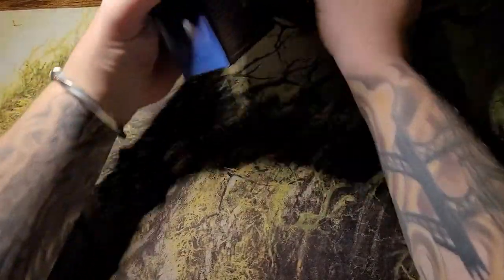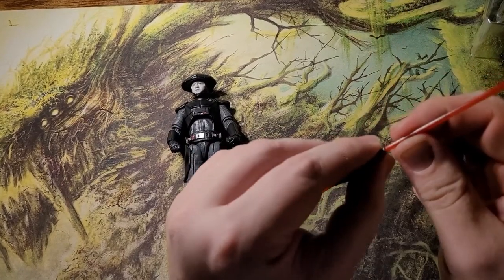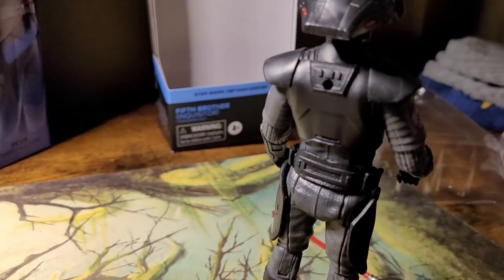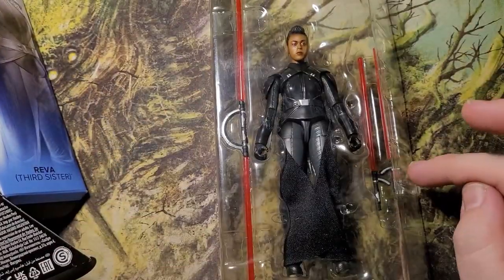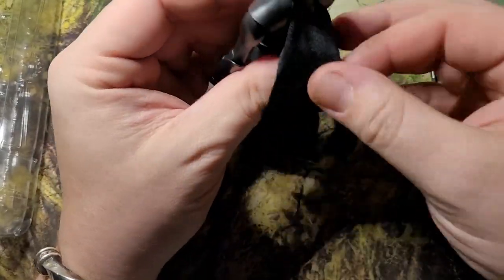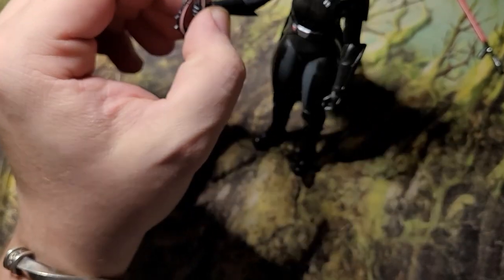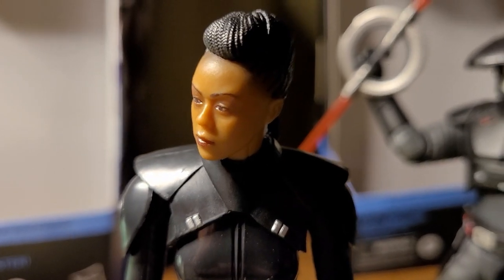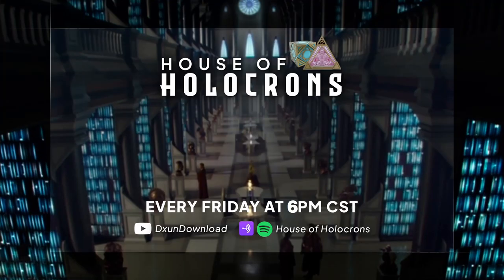Reva and 5th Brother Figure Review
Today is the beginning of the Black Series part of my figure reviews. As many of you have seen in the background of my videos i have a ok collection of 6 inch figures. So if you have any i have already opened that you want me to review let me know!